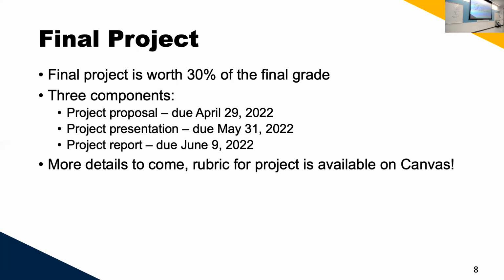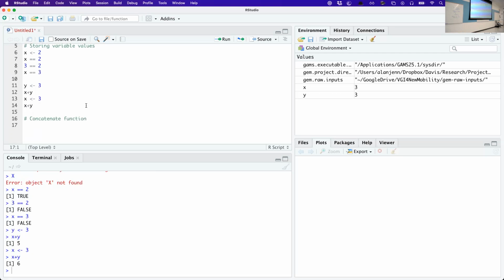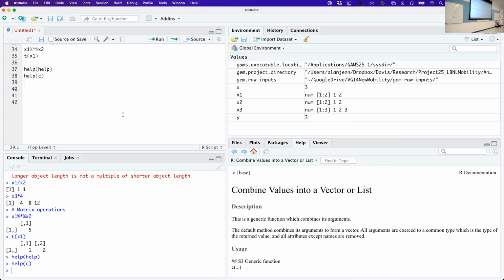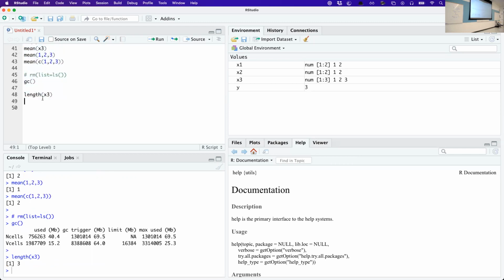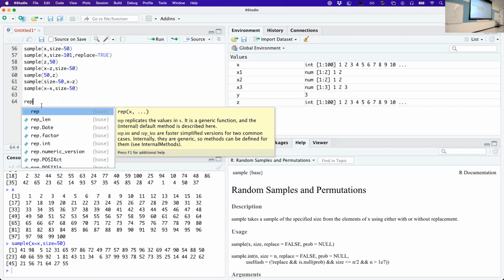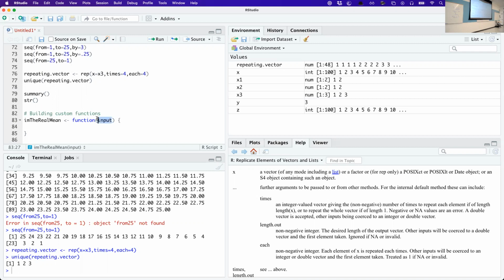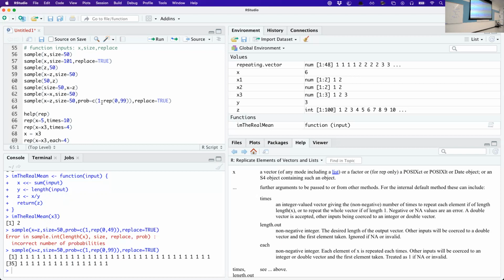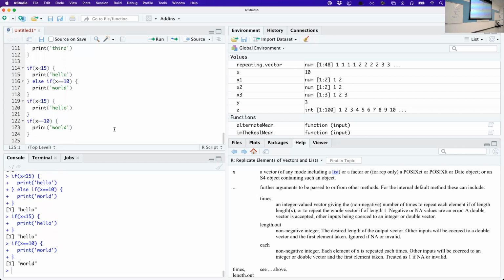UC Davis TTP 201 - Applied Data Analysis (Spring 2022) - Lecture 1